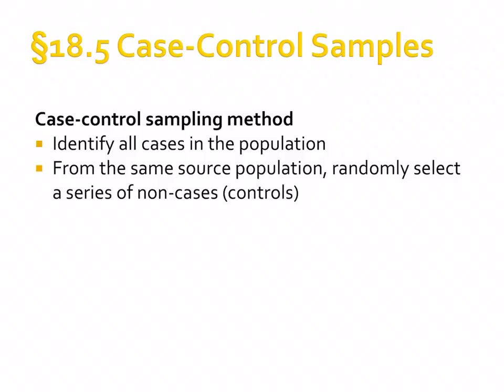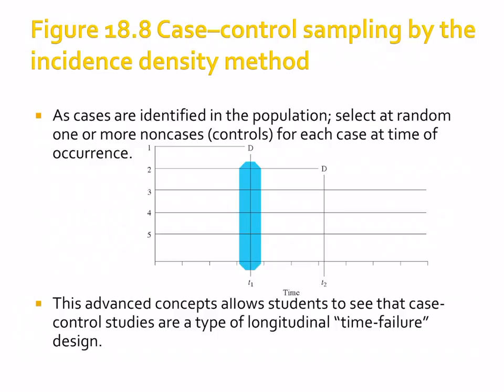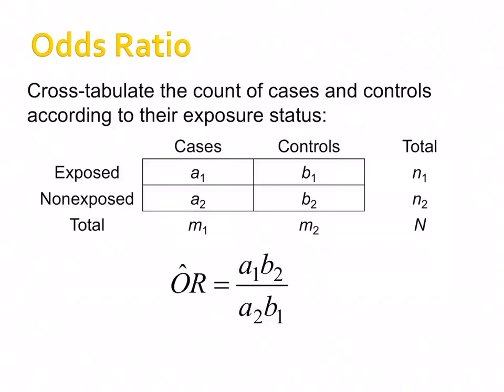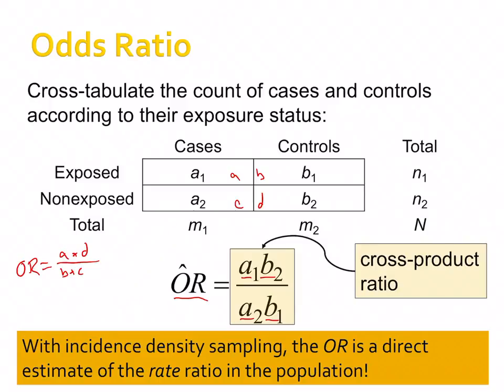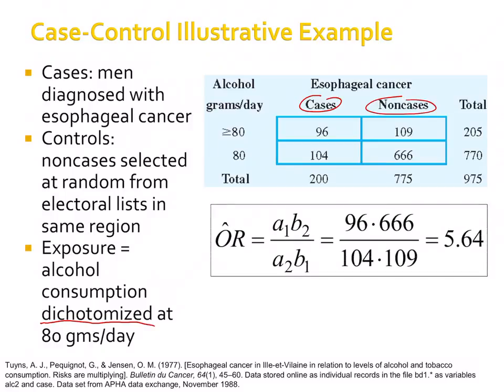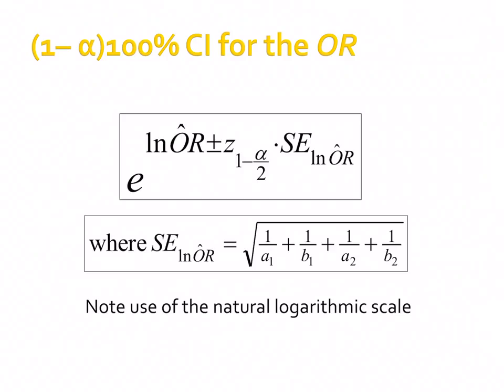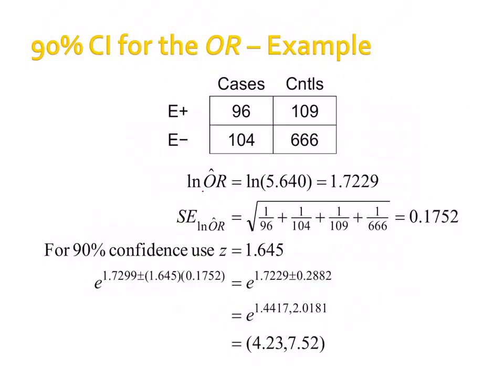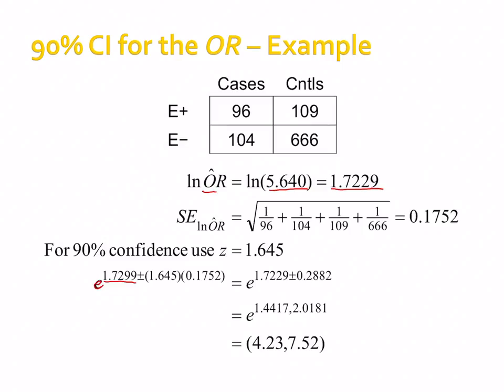Chapter 18 p4